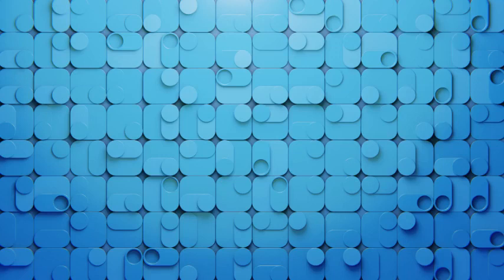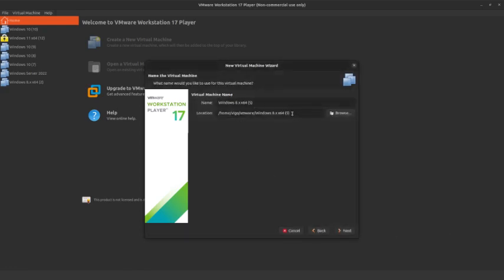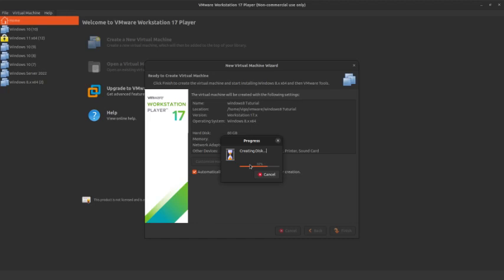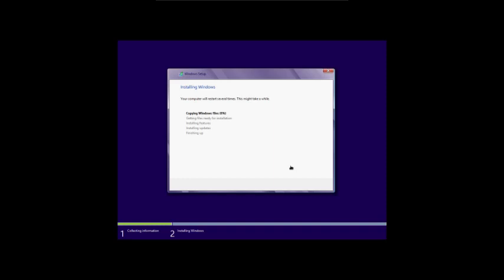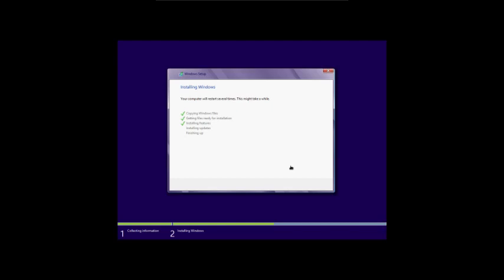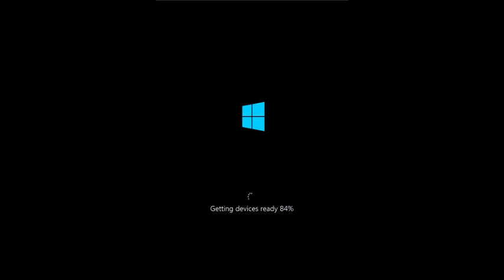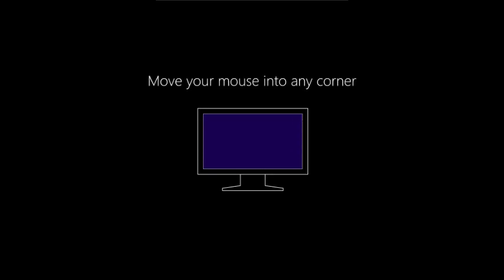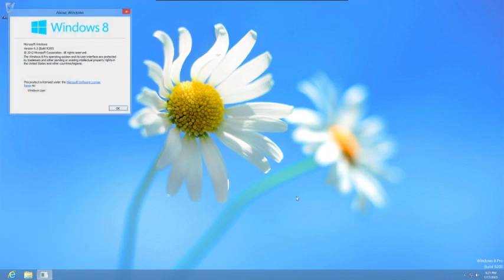How to install Windows 8 vmware